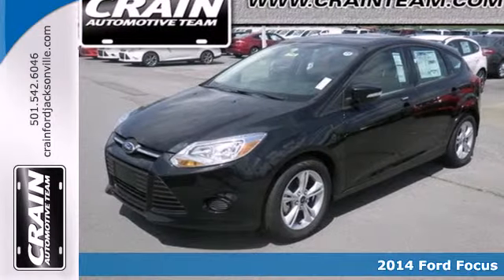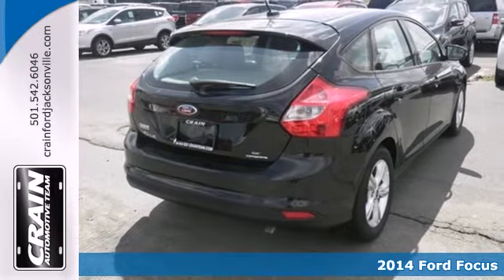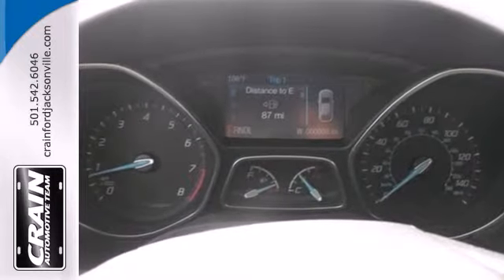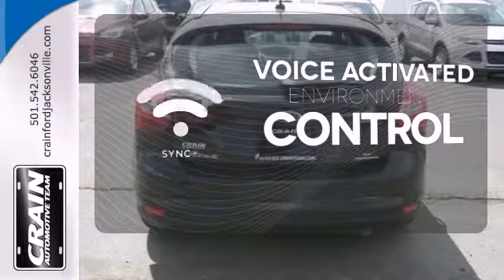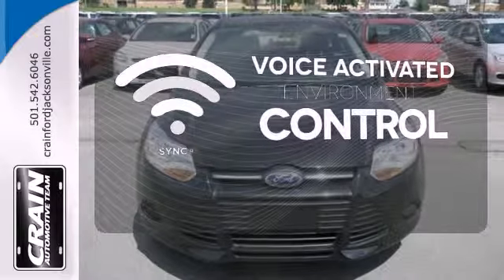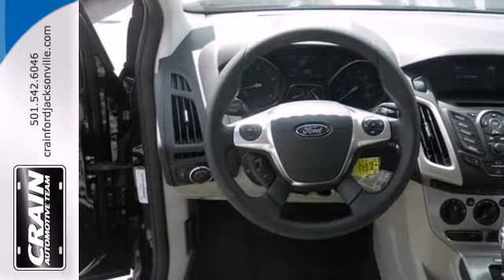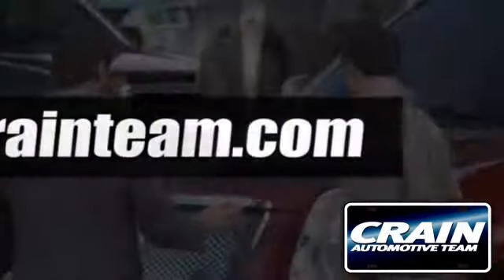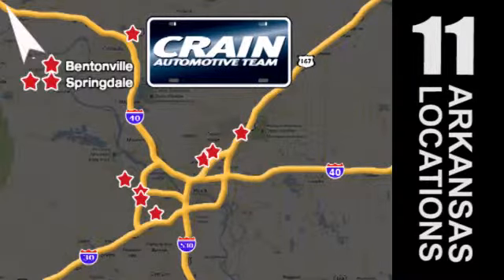2014 Ford Focus Little Rock AR Jacksonville, AR 4JC2716 - SOLD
Year: 2014
Make: Ford
Model: Focus
Trim: FOCUS 5DR SE
Engine: 2.0L I-4 GDI Ti-VCT Flex-Fuel Engine
Color: Tuxedo Black Metallic
Interior: Medium Light Stone
Stock #: 4JC2716

Address:
1800 School Drive